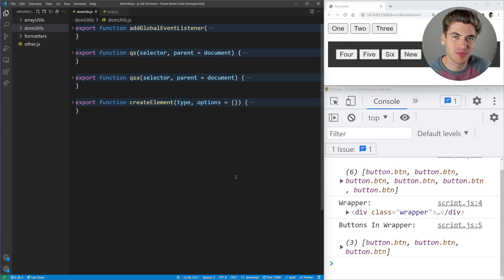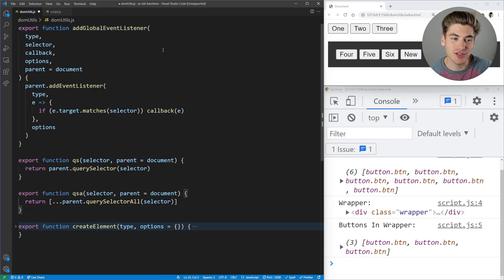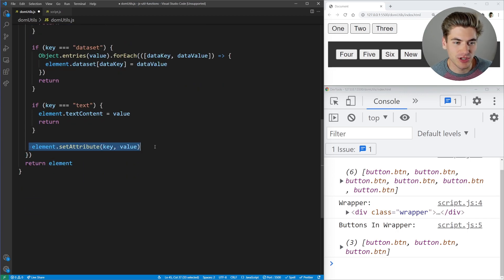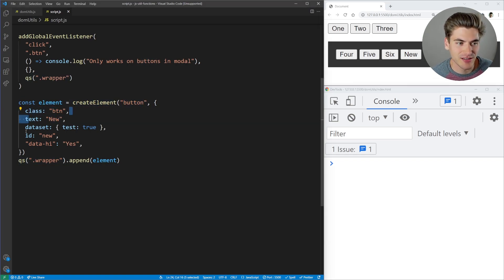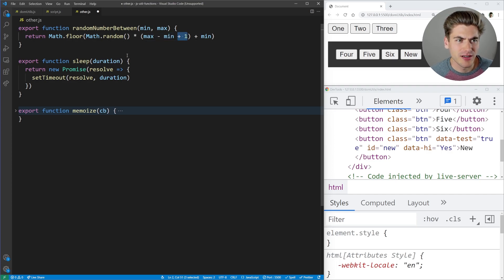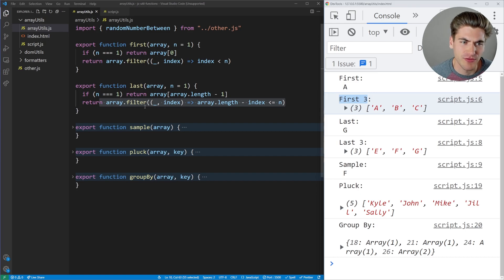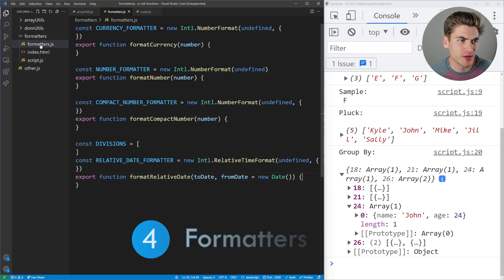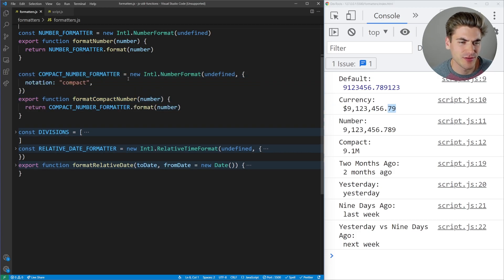Stop Wasting Your Time - Use These 16 JS Utility Functions Instead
I have made tons of videos on small, useful React custom hooks, but I have never covered any useful JavaScript utilities. That changes today. In this video I cover 16 amazing utility functions in JavaScript that span across 3 major categories. These functions will make working with the DOM, arrays, formatting, and more even easier.

⏱️ Timestamps:

00:00 - Introduction
00:38 - DOM Utilities
06:15 - Other Utilities
08:53 - Array Utilities
11:30 - Formatters